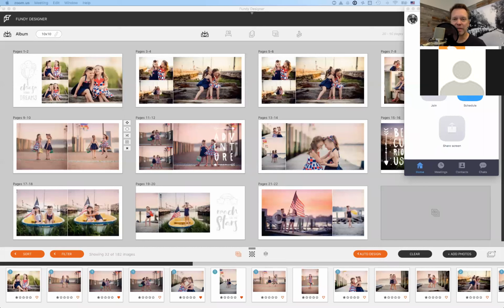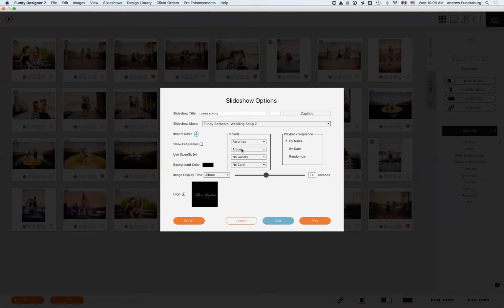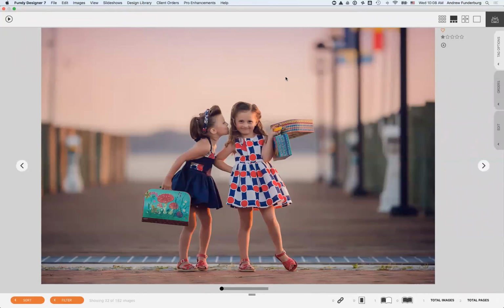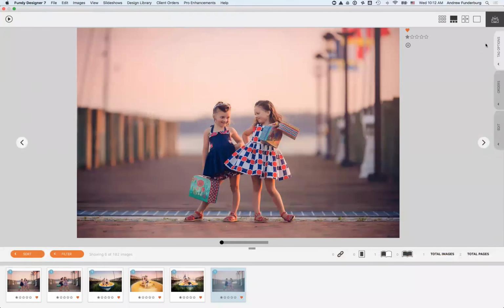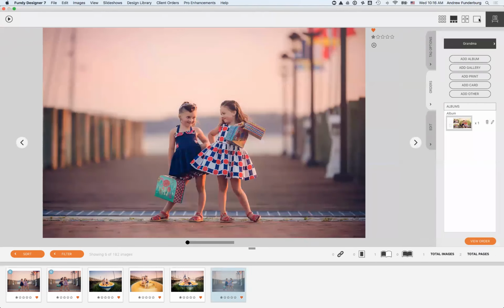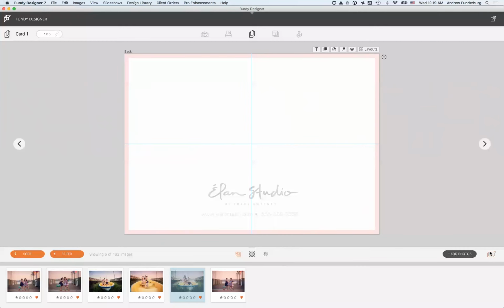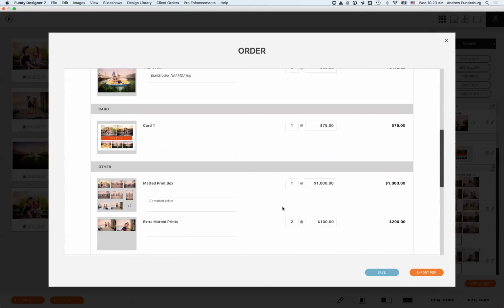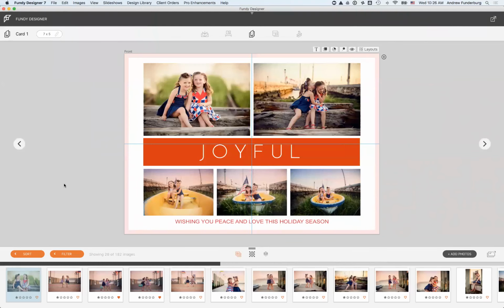IPS How To Webinar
How to do an IPS session in Fundy Designer.